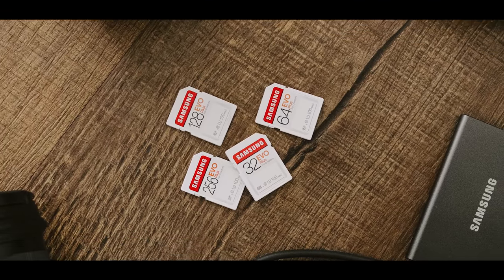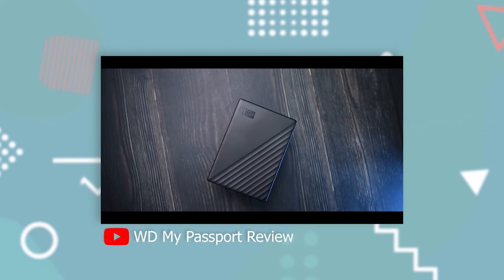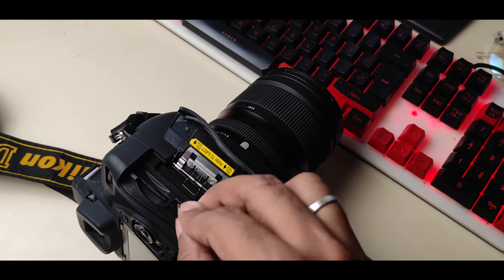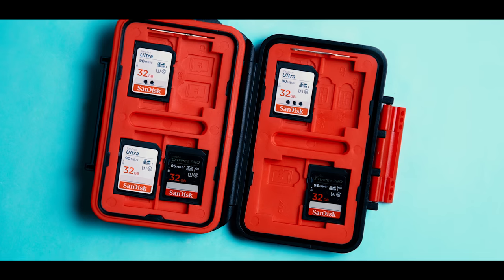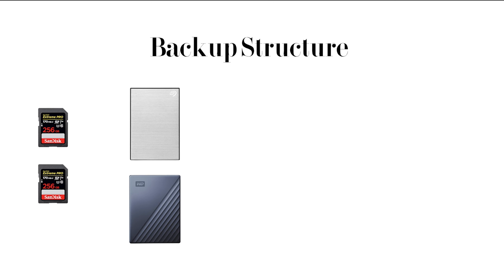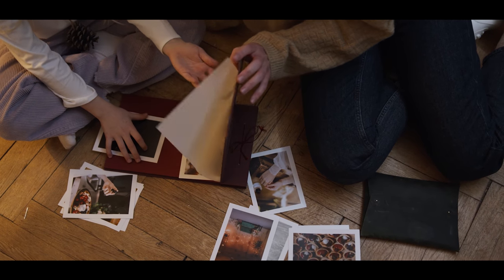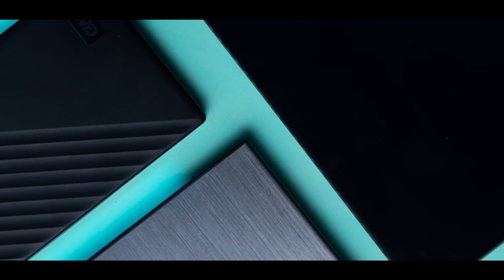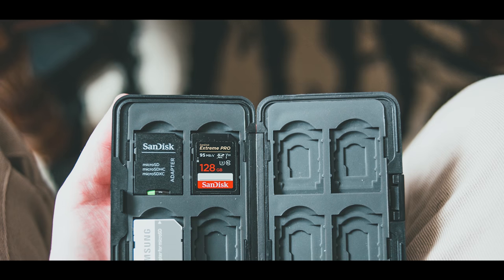How I BACKUP and ARCHIVE all of my works📁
How I Backup My Works: My Whole Backup Workflow

So In this video, I am going to show you my whole backup Workflow and I hope this video will help you to improve your backup system.

📷 MY MAIN CAMERA
MY FAVOURITE LENS
B ROLL KING
🎒CAMERA BAG

🖥️ MY MONITOR
⌨️ My Keyboard
🔋 My Powerbank
🎮 Extended Mousepad
💡 2nd LIGHT:​​​​